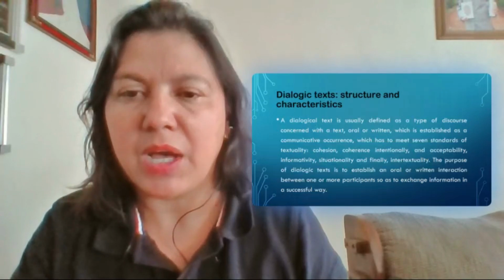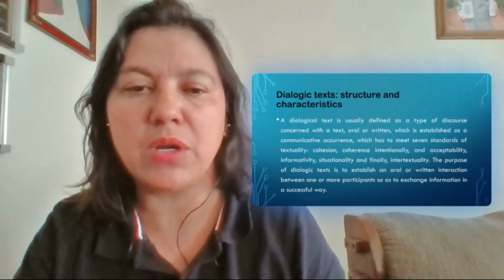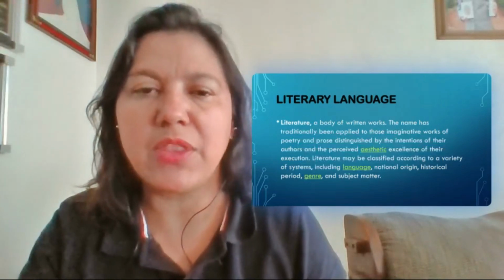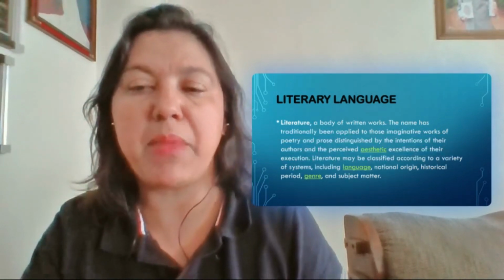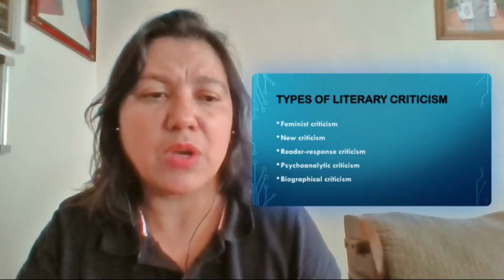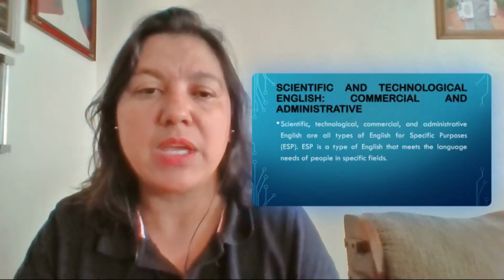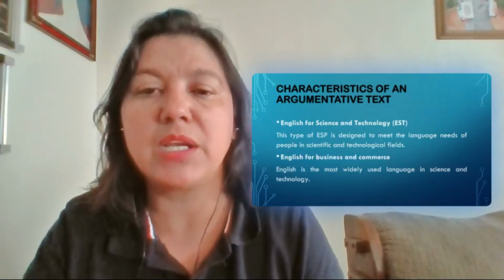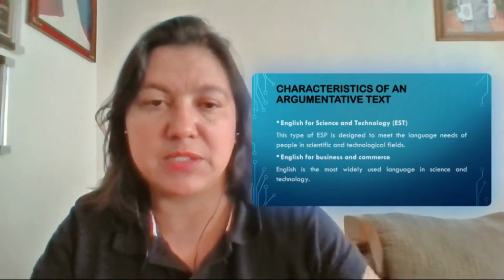LA ENSEÑANZA DEL INGLES ANÁLISIS DEL DISCURSO - CAPSULA V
MLEI1113 MATERIA LA ENSEÑANZA DEL INGLES ANÁLISIS DEL DISCURSO - CAPSULA V - MAESTRA BELEN HERRERA ARAUJO..